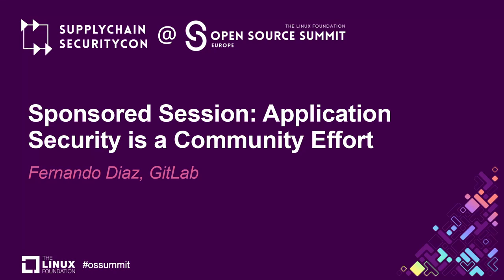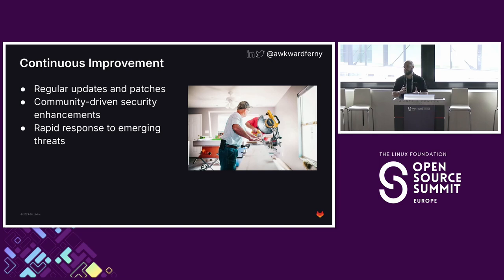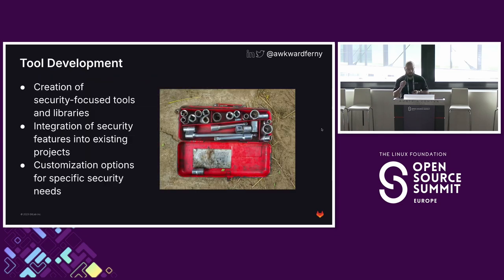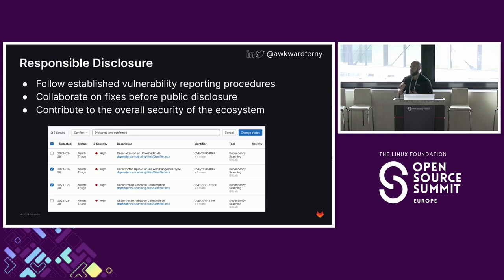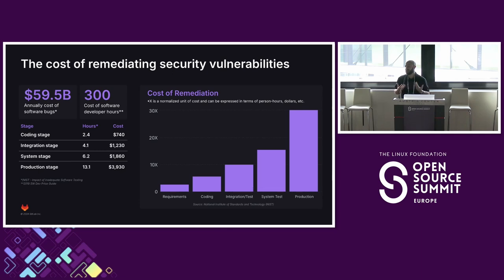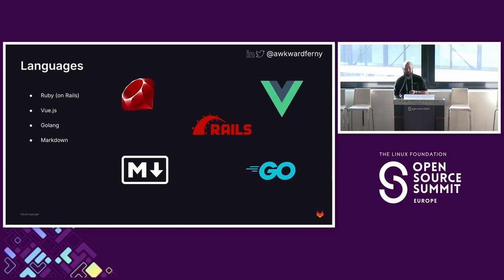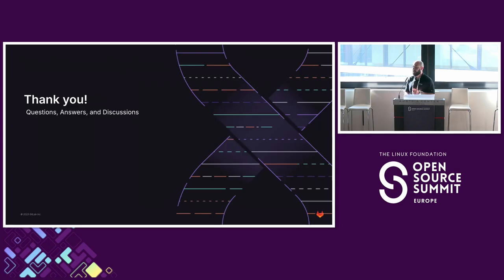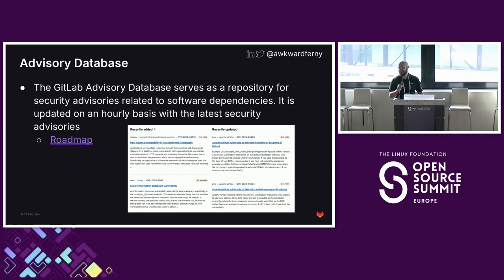Sponsored Session: Application Security is a Community Effort - Fernando Diaz, GitLab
GitLab's mission is to enable everyone to contribute to and co-create the software that powers the world. That software must be secure.
Open source plays a crucial role in addressing security risk through transparency and community efforts. By having source code publicly available, a wider community from various different background can inspect, identify, and fix vulnerabilities in a timely manner.

Other open source practices help increase security, too. Things like:
Collaborative Verification
Security Auditing
Security tool Development
Contributions to security initiatives
Vulnerability Reporting and Resolution
Education and Best Practices

Using examples of these practices from GitLab and other open source projects, let's talk about how we can move open source security forward together.